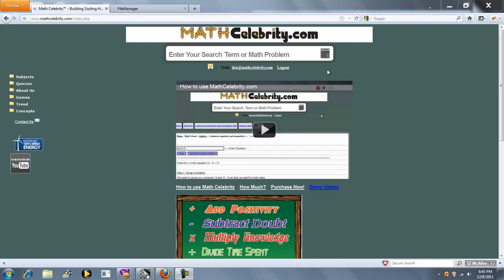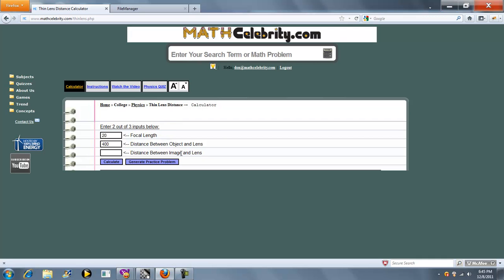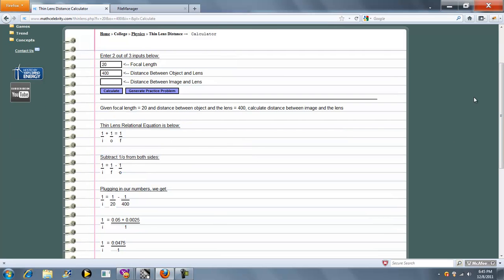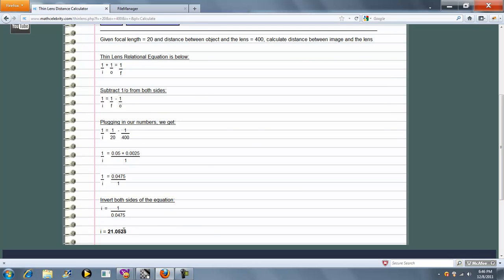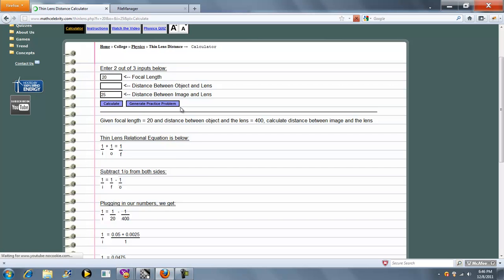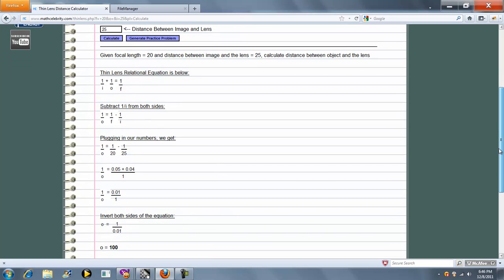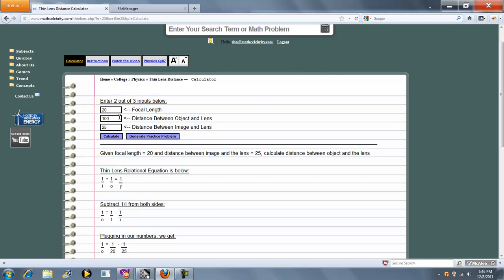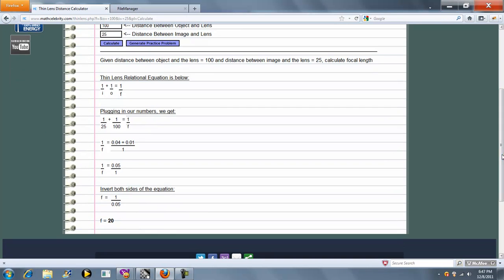Thin Lens Calculator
Solves for any of the 3 inputs in the thin lens equation:
Focal Length
Distance between Object and Lens
Distance between Image and Lens

Get the tablet and products I use for math here